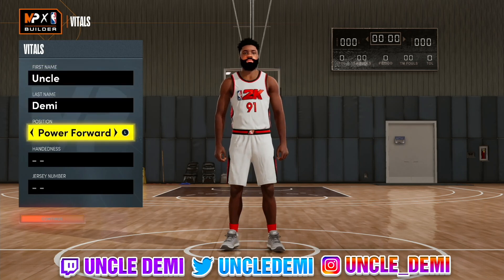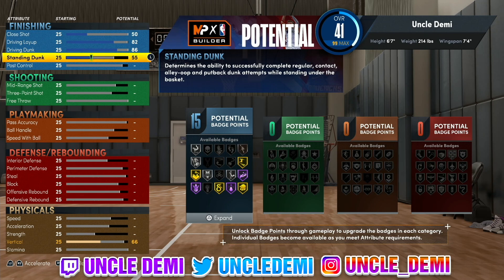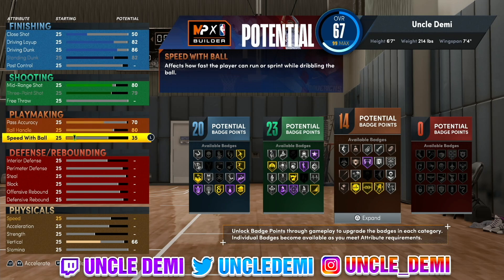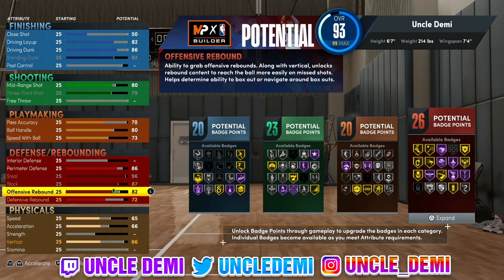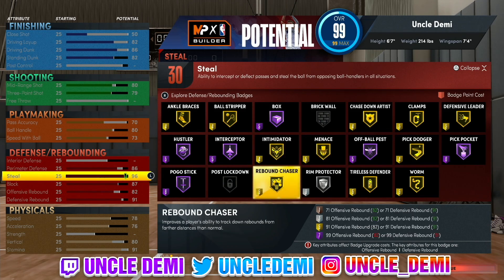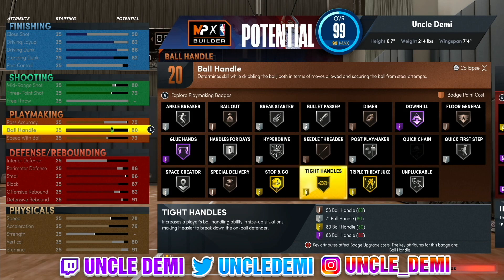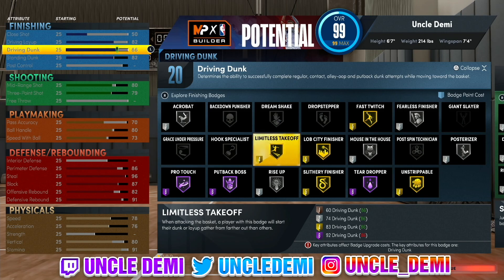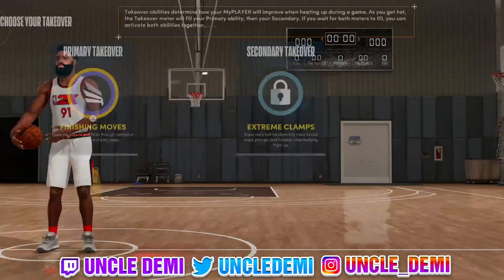BEST SKILLED GLASS CLEANER BUILD ON NBA 2K22! RARE BUILD SERIES VOL. 21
THIS VIDEO GIVES A STEP BY STEP TUTORIAL ON HOW TO MAKE THE ABSOLUTE BEST SKILLED GLASS CLEANER BUILD ON NBA 2K22 USING THE MY PLAYER BUILDER. THE PURPOSE OF THIS SKILLED GLASS CLEANER, IS TO NOT ONLY MAKE A SKILLED GLASS CLEANER BUT ALSO MAKE THE SKILLED GLASS CLEANER BUILD PLAYABLE AND COMPETITIVE IN PARK, REC, 3v3 PRO-AM OR 5v5 PRO-AM.